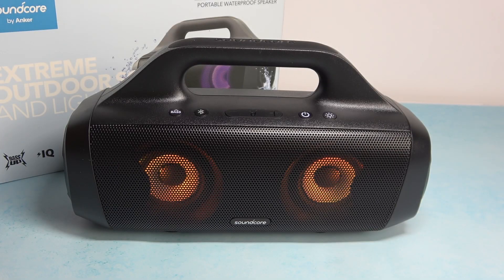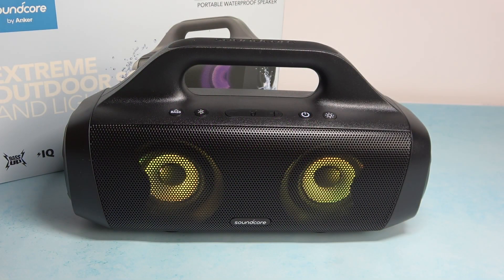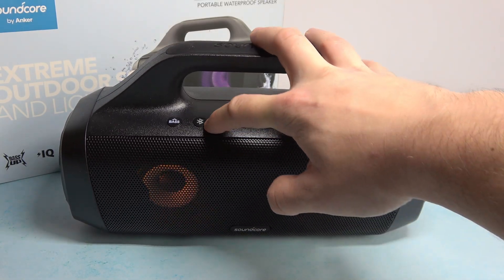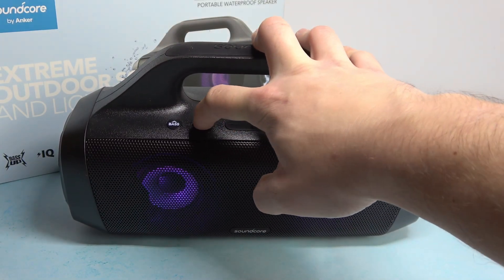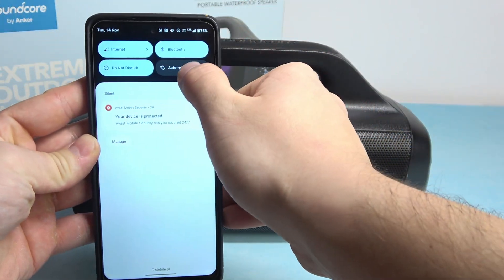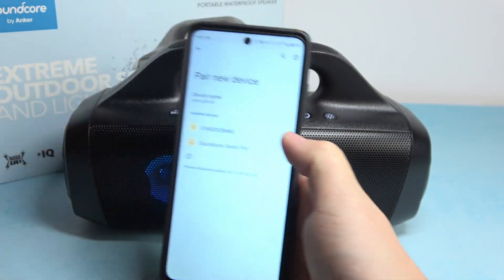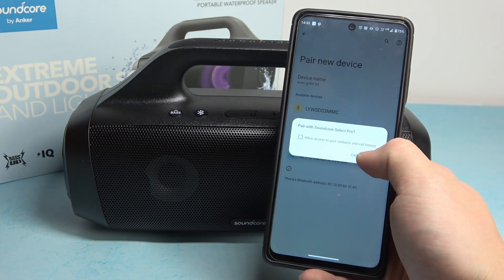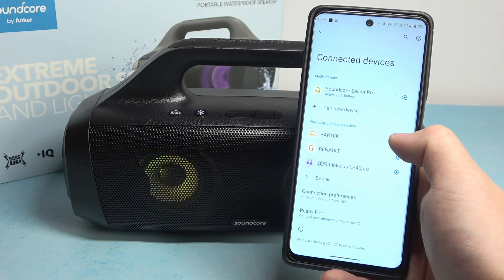How To Pair Soundcore Select Pro With Android Phone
Unlock the full potential of your Soundcore Select Pro by effortlessly connecting it to your Android phone. This step-by-step guide ensures a hassle-free pairing process, allowing you to enjoy premium audio quality on the go. Whether you're into music, podcasts, or hands-free calls, this tutorial covers everything you need to know. Say goodbye to tangled wires and embrace the wireless freedom that comes with pairing your Soundcore Select Pro with your Android device. Elevate your audio experience today!

"Quick guide to connect Soundcore Select Pro to Android?"
"Troubleshooting Soundcore Select Pro Android pairing issues?"
"Are there any specific steps for Bluetooth pairing with Android on Soundcore Select Pro?"
"Pairing Soundcore Select Pro with Android: Tips for success?"
"What to do if Soundcore Select Pro doesn't connect to Android?"
"Bluetooth connection problems: Soundcore Select Pro and Android solutions?"
"Can I pair Soundcore Select Pro with multiple Android devices?